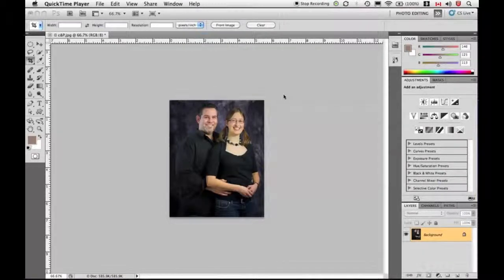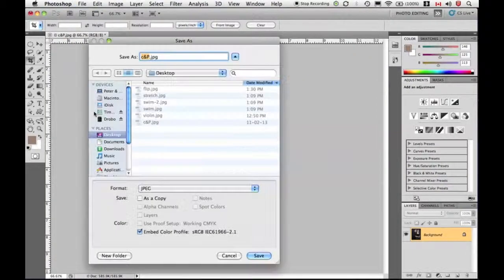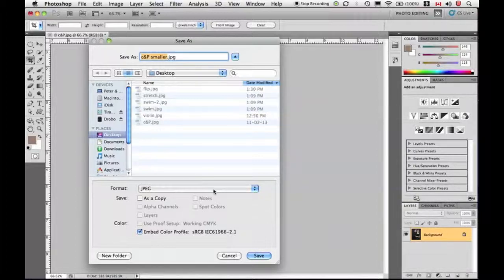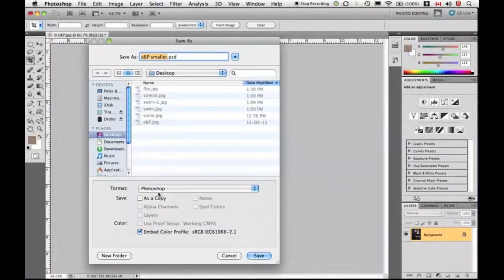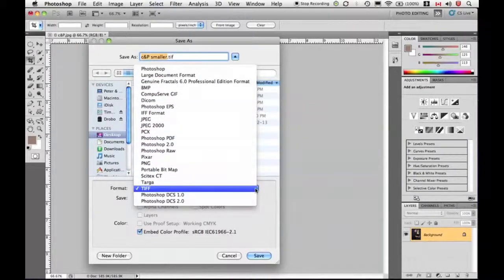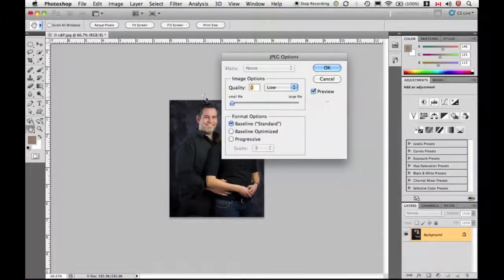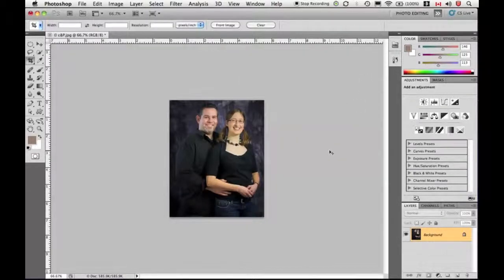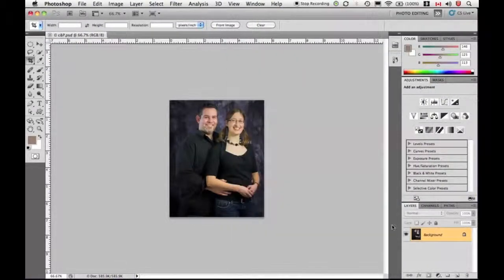Photoshop From the Ground Up - Lesson 4: Save Me!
Photoshop From the Ground Up is a video course designed to take users with no prior Photoshop experience and allow them to gain the expertise necessary to use the program with skill. In Lesson 4, we learn all about saving images and different file formats you can use in Photoshop